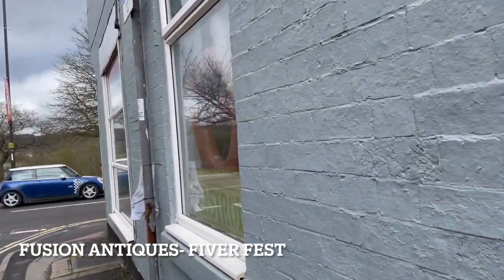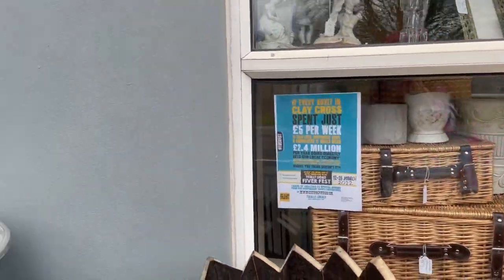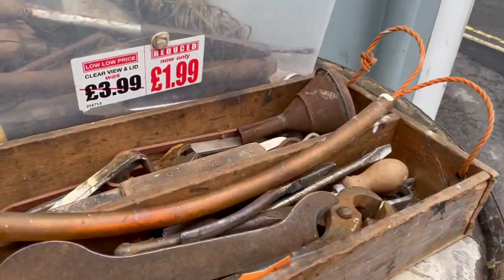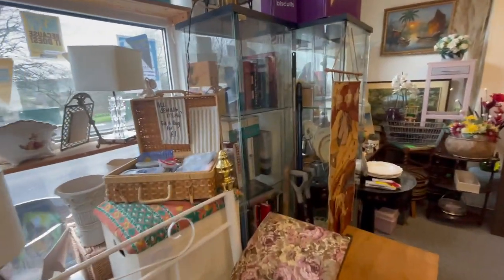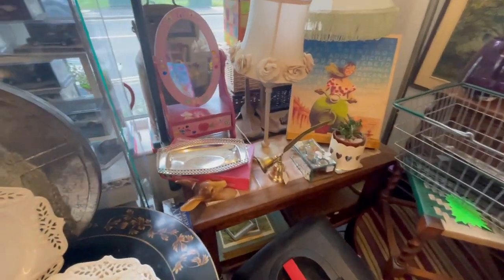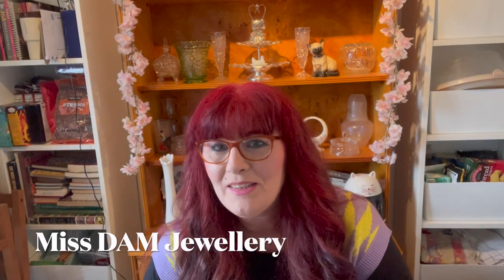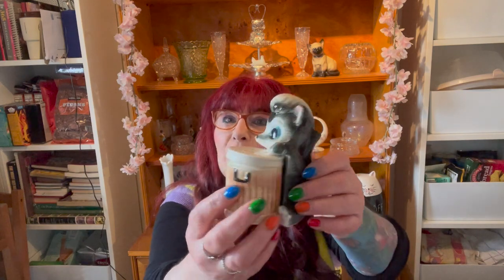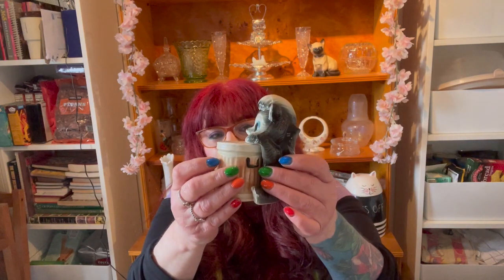Fiver Fest is Back! Local Vintage shopping and haul!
My favourite time of year, Fiver Fest! Let's shop our local antique shop, Fusion Inspire Antiques and see what vintage goodies I got! Featured on Dolo Digs is Steph Sells Stuff by the Seashore!

My eBay